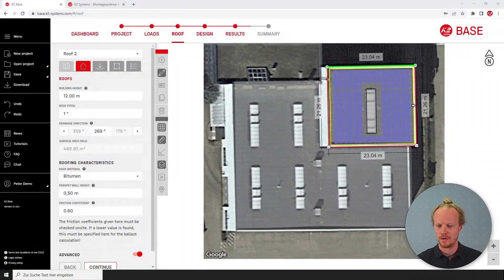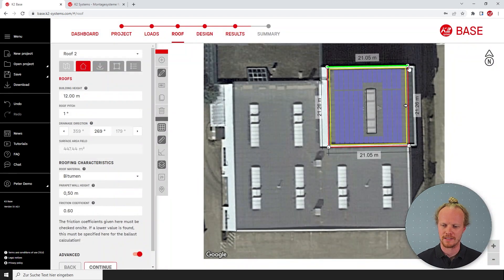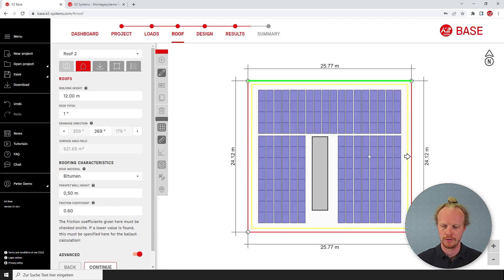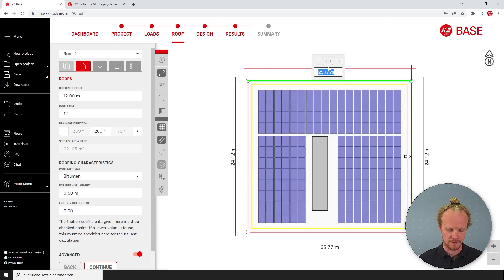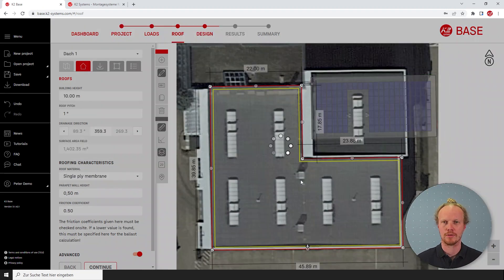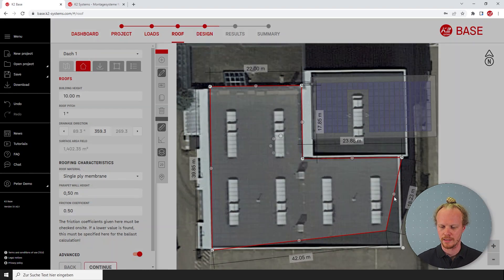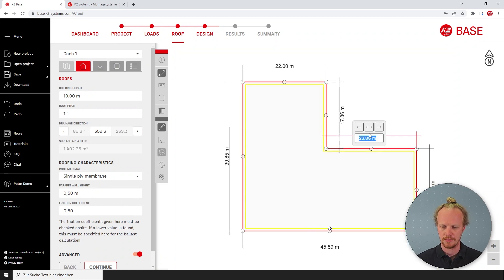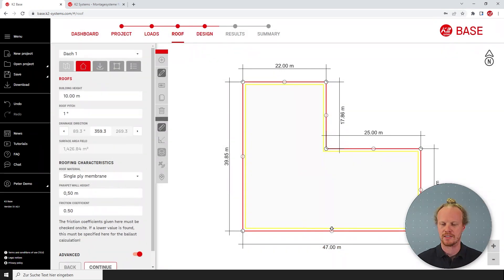Tutorials Base EN: Resize polygonal flat roofs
In this video we show how to resize polygonal flat roofs in K2 Base.
Unlike rectangular roofs, polygonal roofs cannot be resized comfortably at the edges. Our recommendation is to make the changes in the 2D view, as this is the best place to do it. There you can show the edge dimensions and adjust them directly by keyboard input in order to obtain right angles. The option to change dimensions from the left, right or from the centre - i.e. to set the reference point for scaling - also helps.

Polygon roofs changing size EN